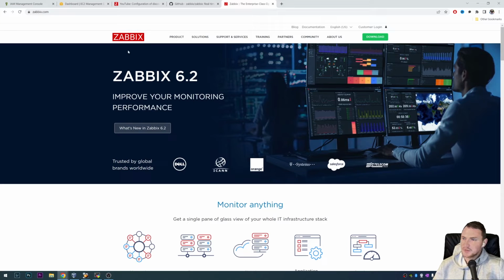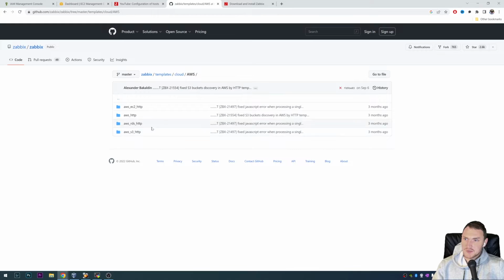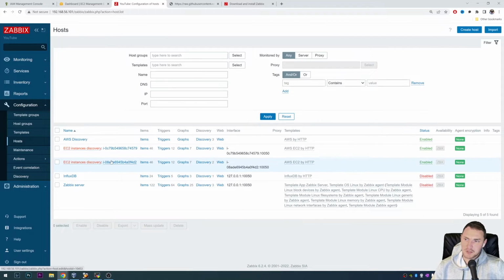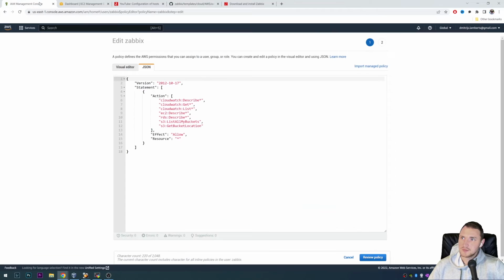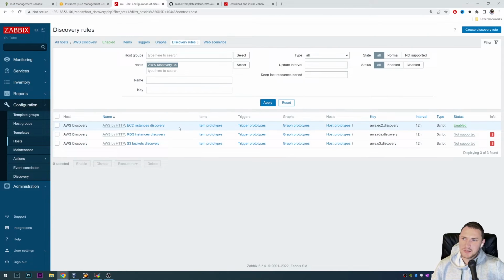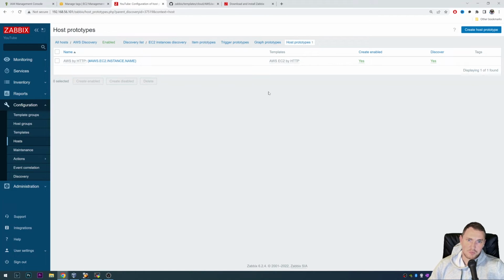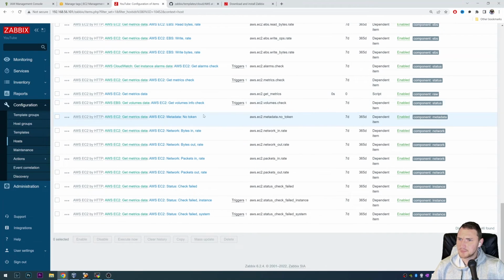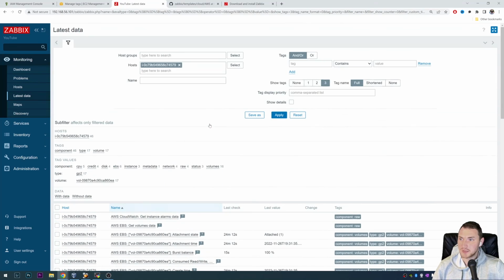Free And Simple AWS Cloud Observability